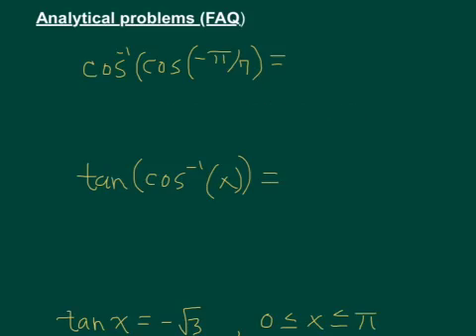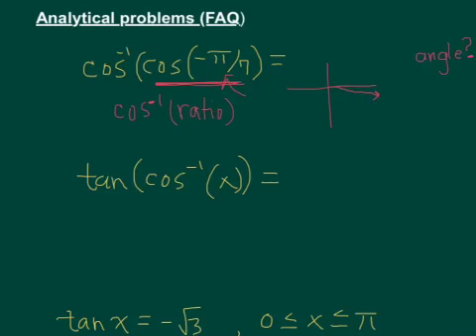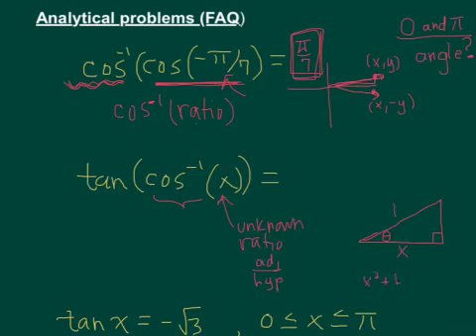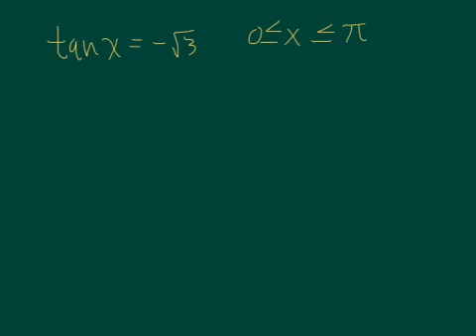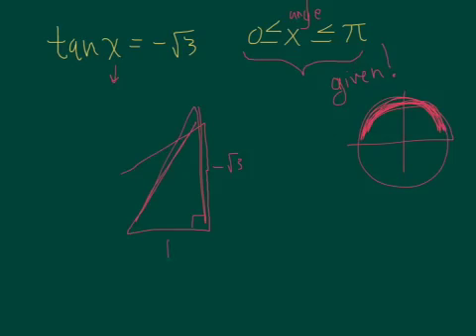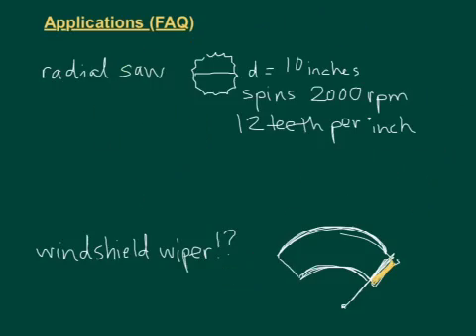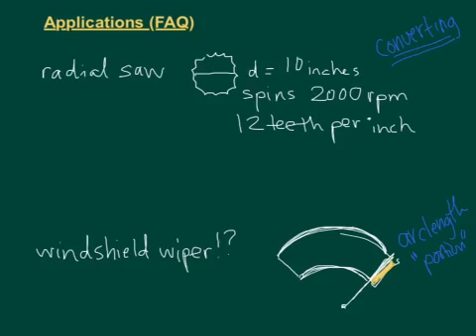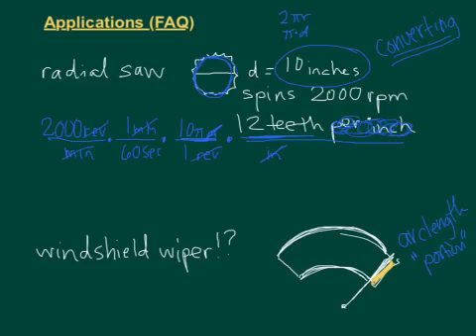Studying trig test 4A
Ratios and apps, frequently asked questions